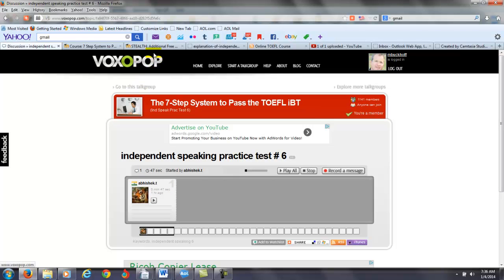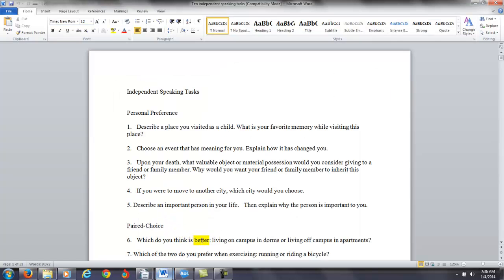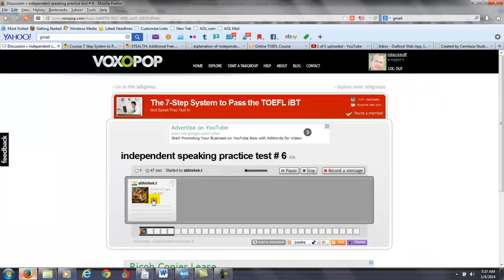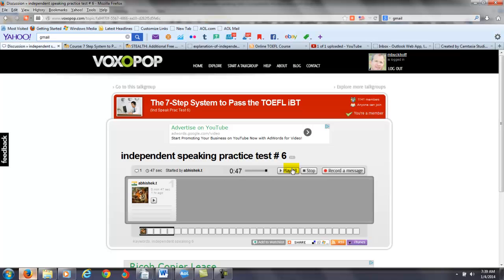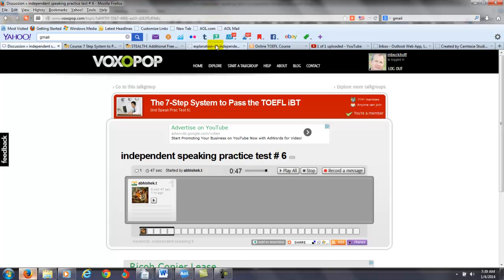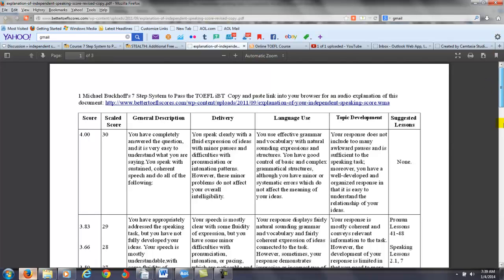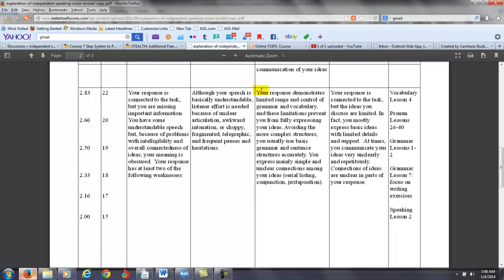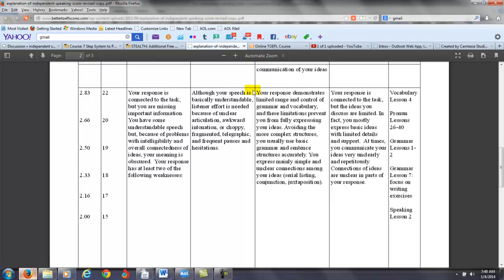Online TOEFL Course Comments to Abd: Feedback on independent speaking practice test 6